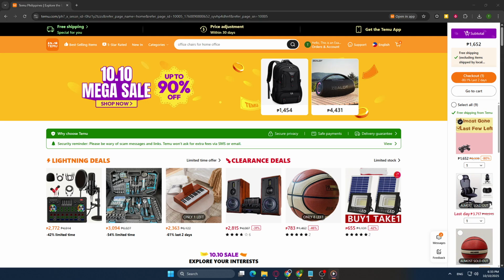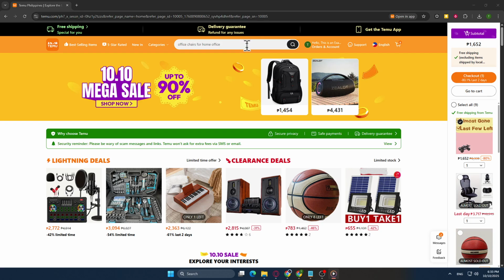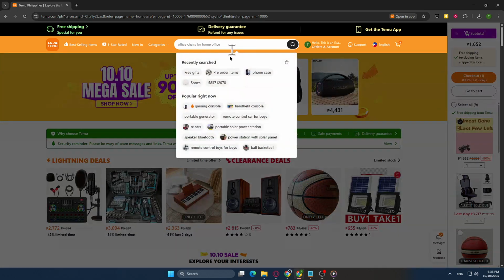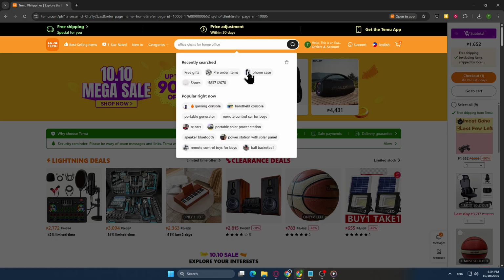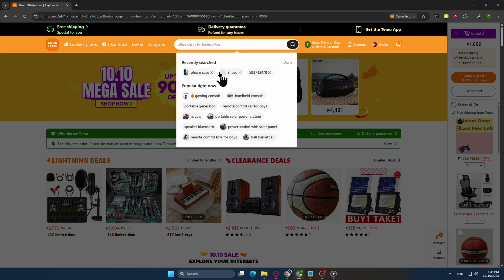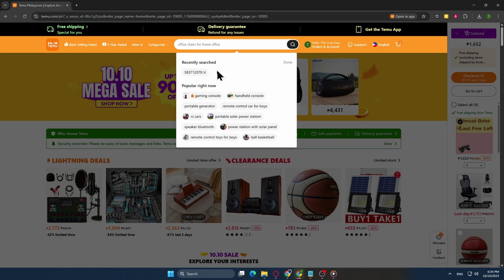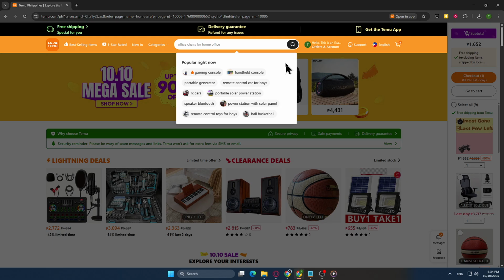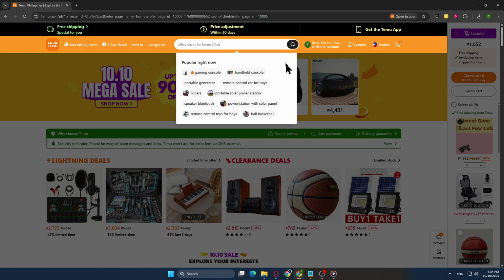How To Clear Browsing History On Temu [2026 Guide]